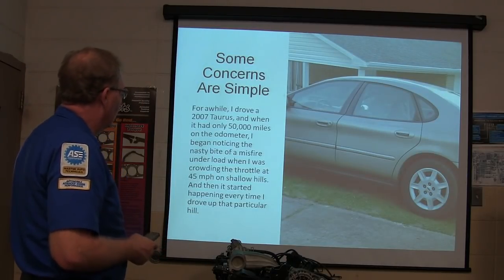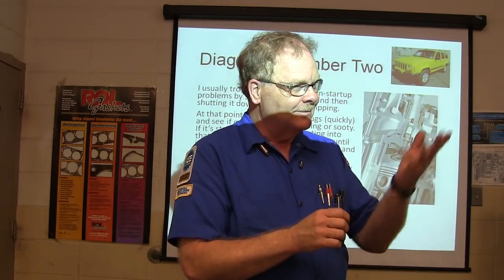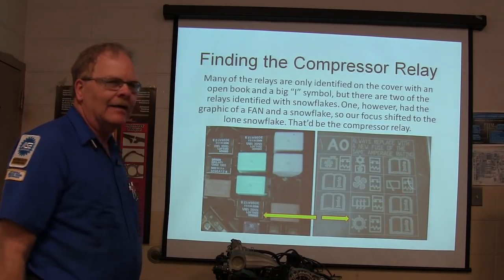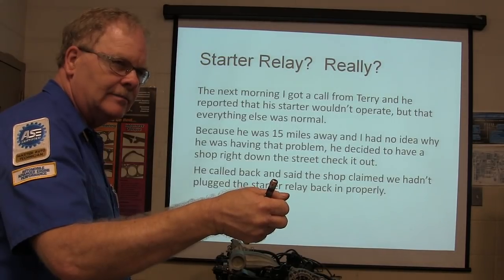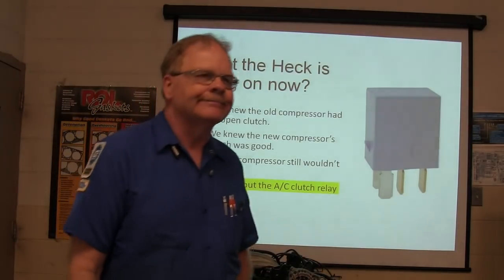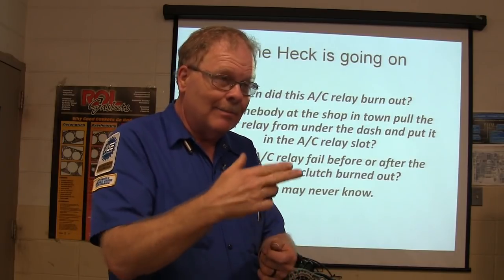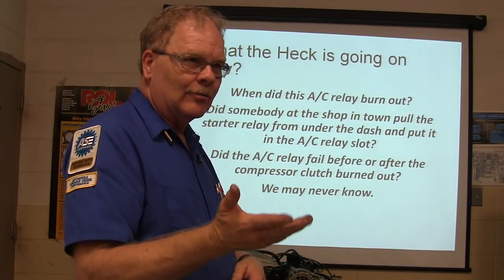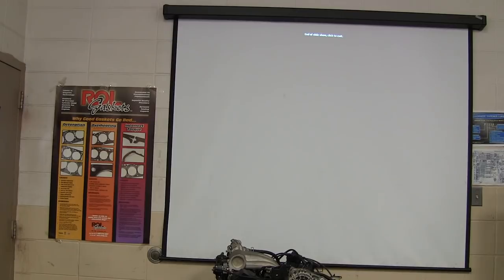Story Time Troubleshooting